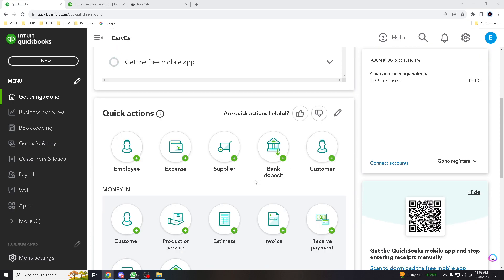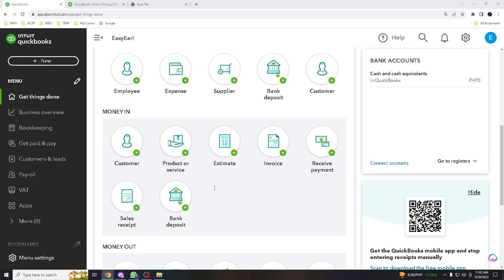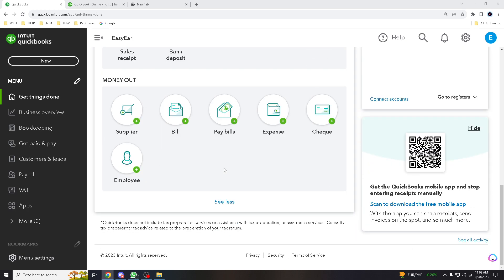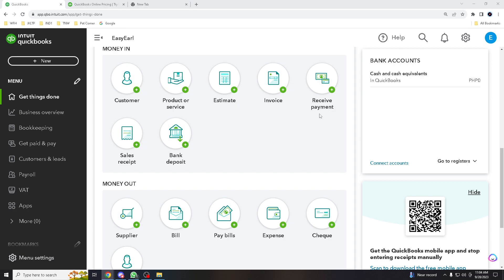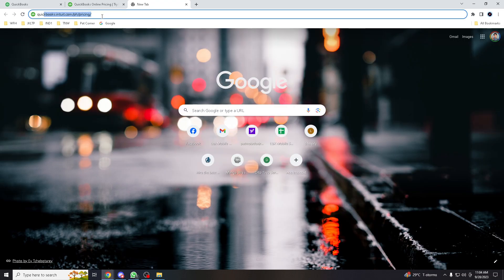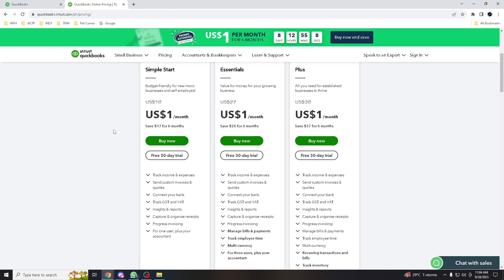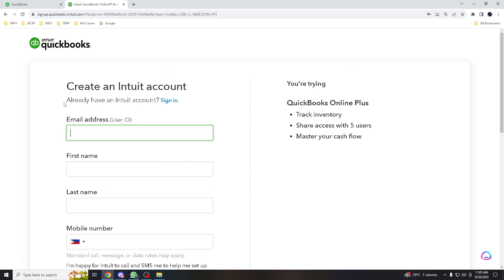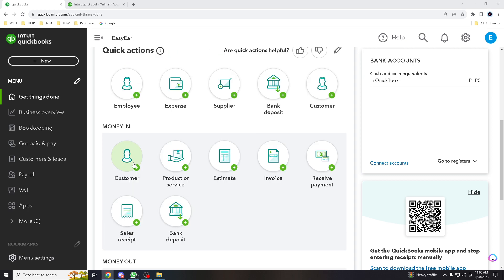How to Add Another Company in Quickbooks